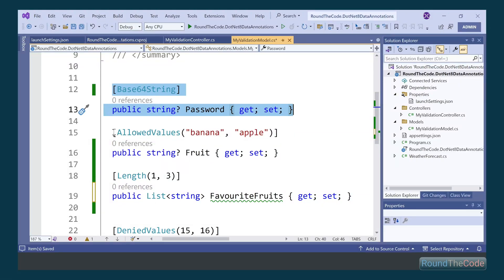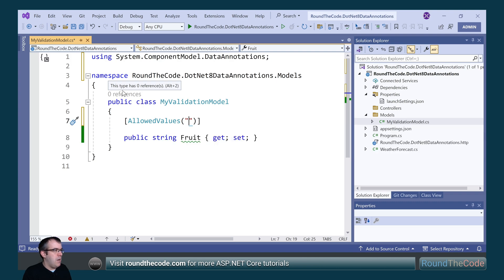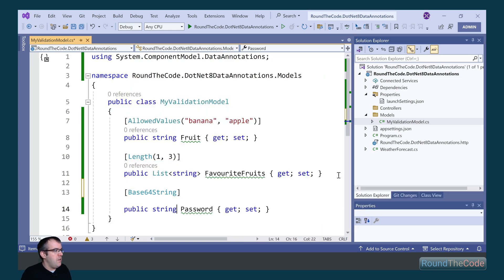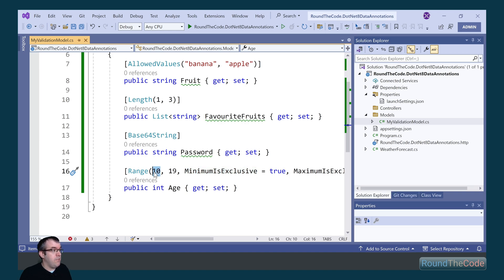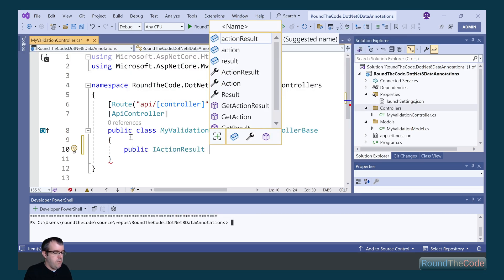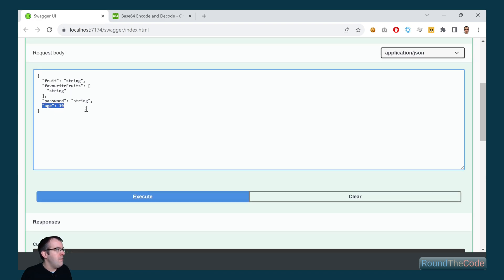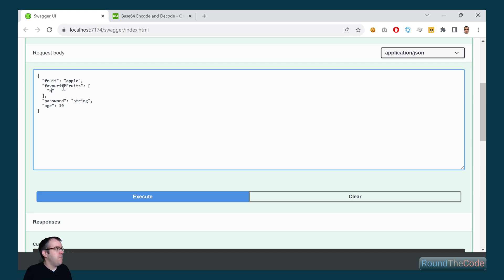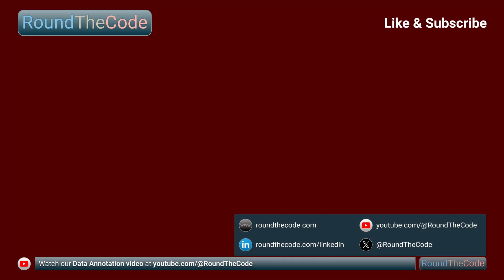Useful data annotations that are new in .NET 8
There are some new data annotations in .NET 8 that can be used for model validation in ASP.NET Core MVC and Web API.

These include being able to validate a Base64 string, specifying any allowed and denied values through the AllowedValues and DeniedValues attributes, and specify the number of items that appears in a list.

In-addition, there is also additional properties added to the Range attribute where you can mark whether the minimum or maximum is exclusive. Essentially, you can throw a validation error if the value is equal to either the minimum or maximum.

In this video, we'll write a model validation class that we'll use in an ASP.NET Core Web API controller endpoint. Afterwards, we'll test the validation out in Swagger to see how it works.

► Chapters
0:00 What we'll cover
0:16 Writing the model for validation
2:18 Writing the controller for validation
2:53 Test out the validation in Swagger
4:30 More data annotations in .NET